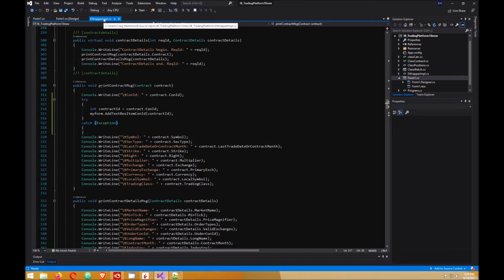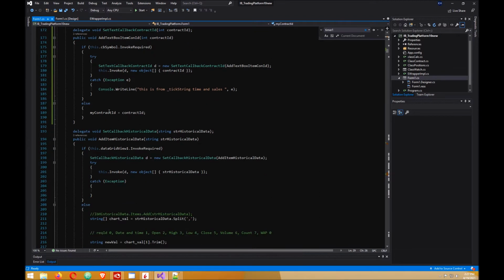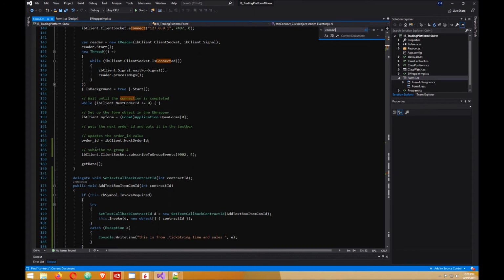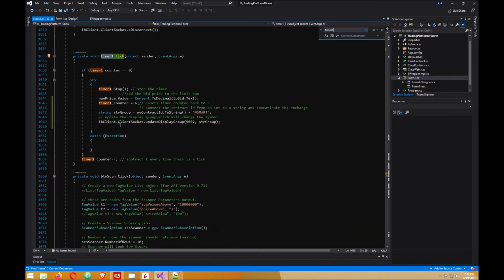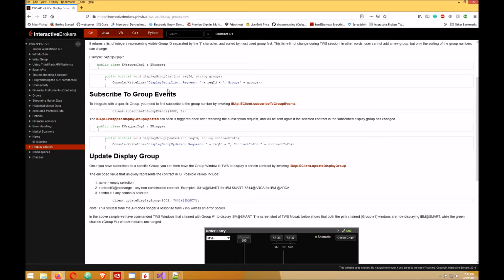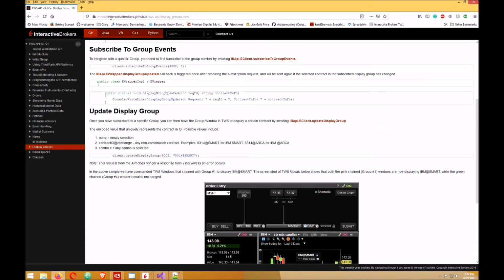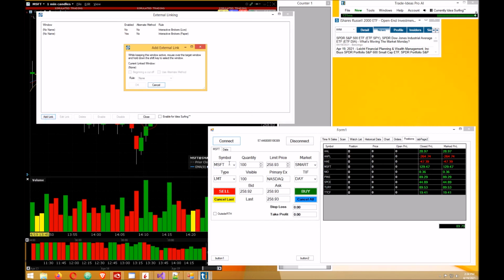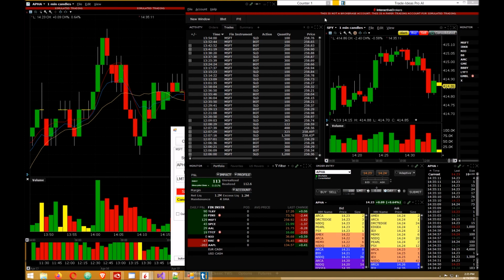Build a Trading Platform in C# Part 12 - Linking Symbols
My channel is about programming as it relates mostly for trading platform creation topics and examples.

I try and do one video a week.  I may need some suggestions so please comment and ask questions

any missed code I will try and post on my website if possible, or if people suggest it